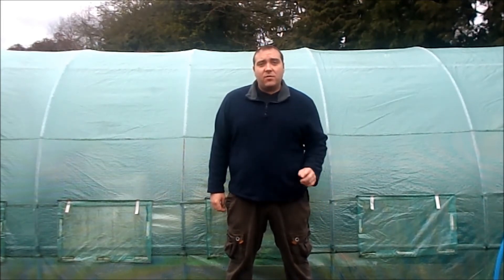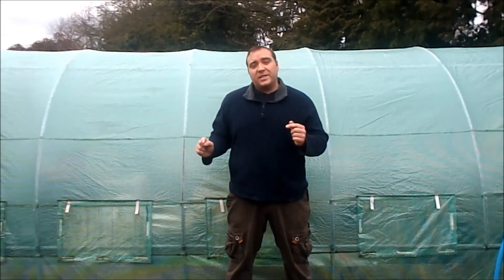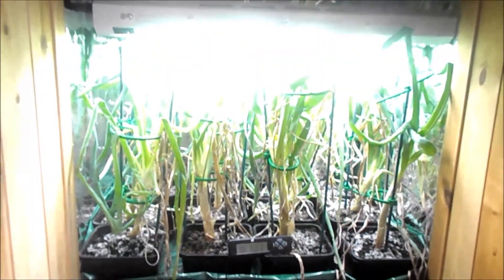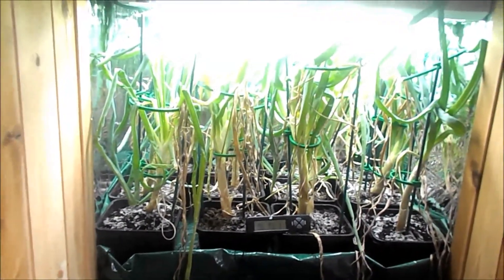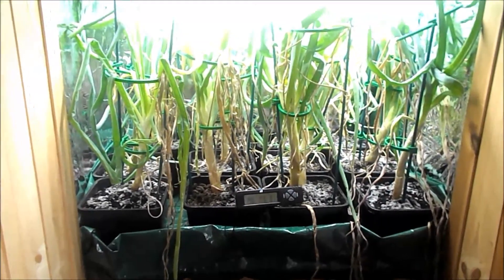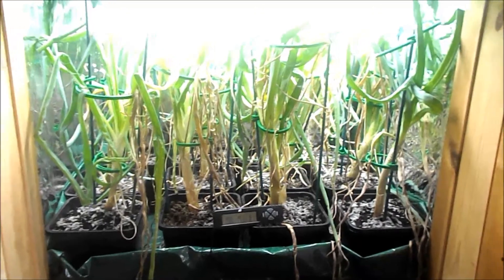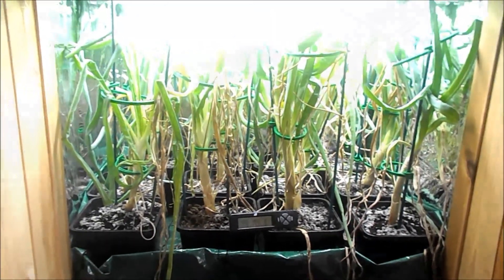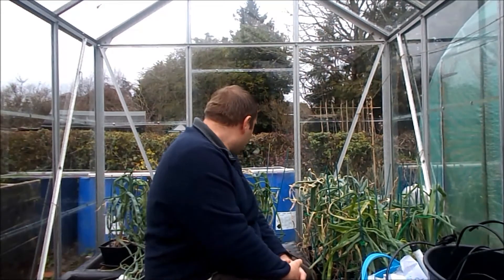Gardening with Rik: Disaster has struck for the giant onions!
This video was going to be an update on how everything is progressing. But Disaster stuck! The hydroponic onion experiment has been started sooner than I anticipated.